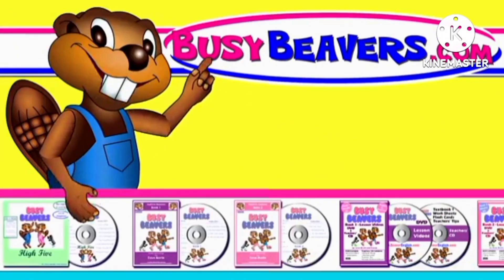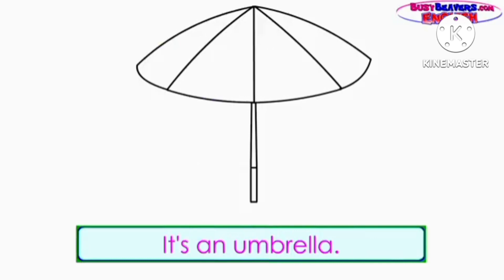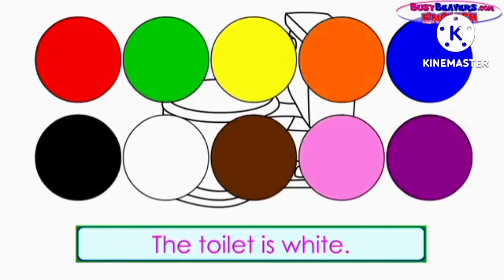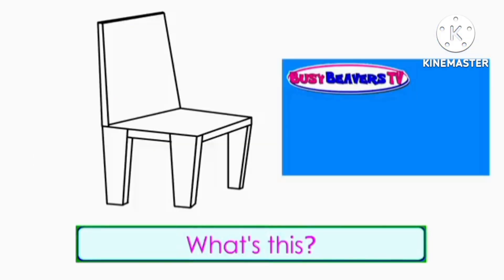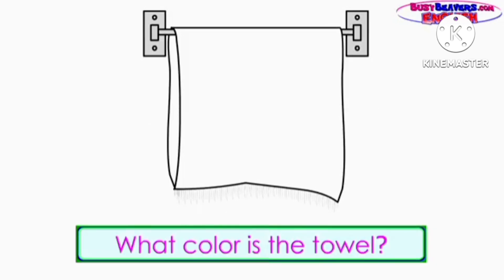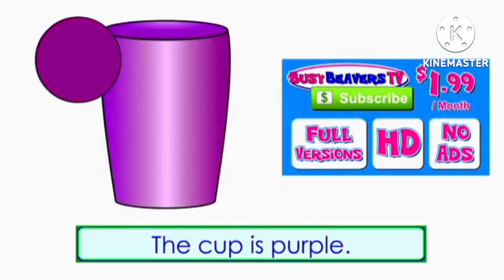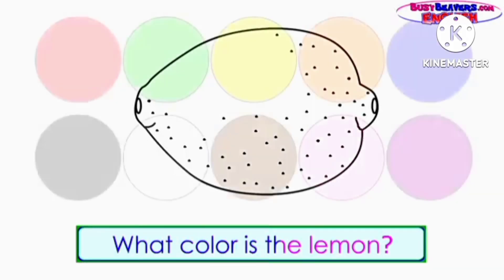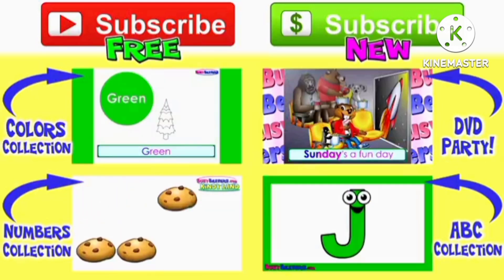the color Game 5.0